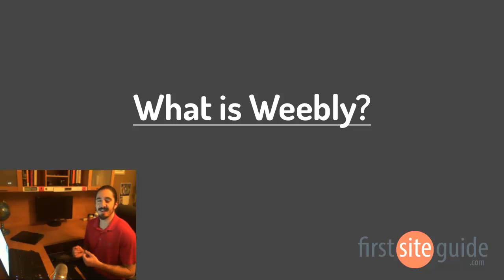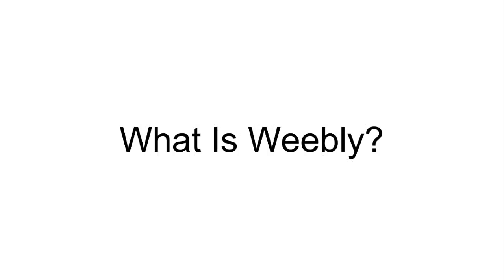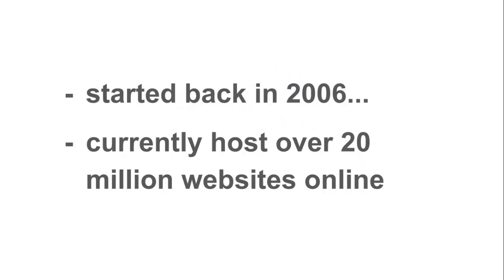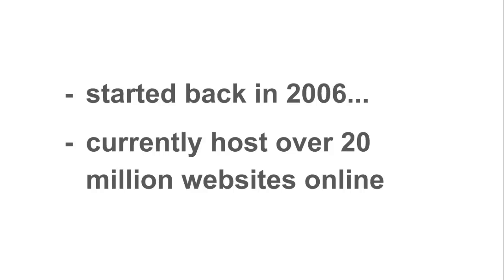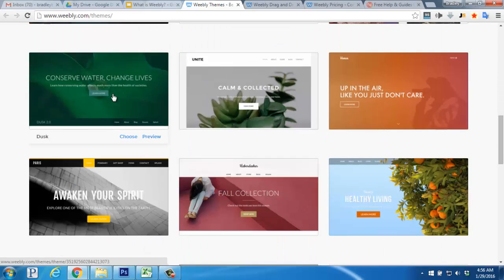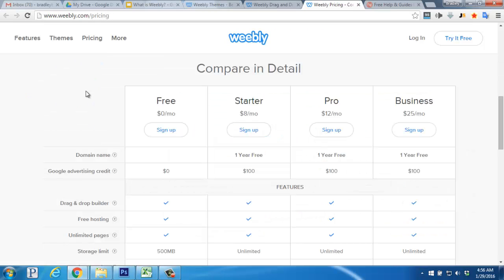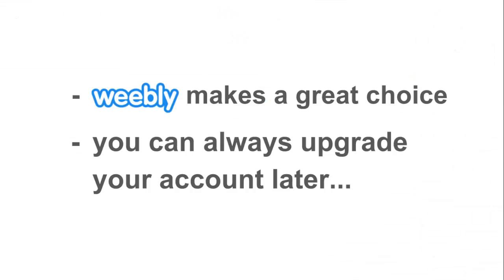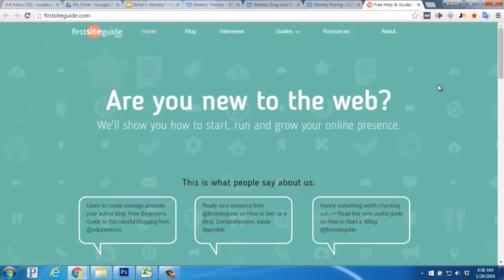What Is Weebly?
Video Transcription

Hey there, this is Brad from Firstsiteguide.com, and in this video I'll be answering the question, "What is Weebly?" I'll give you some background information on the platform, show you how it works, and also show you some examples. Let's go ahead and get started. Okay, so what is Weebly? Weebly is a do-it-yourself, free website builder that allows you to set up and host your website while customizing it with a drag and drop widget site builder.

Started back in 2006, the features and functions have improved drastically over the years as Weebly has grown by leaps and bounds. They currently host over 20 million websites online and receive over a million visitors per month. While the service is free, you will need to upgrade to access more features, use your own domain, and unlock unlimited storage space. The themes Weebly uses are designed to fit for many different kinds of websites, whether it's for a business, a blog or a restaurant. The easy to use, what you see is what you get editor is one of the biggest features Weebly is known for, making it easy to see exactly what you're changing and what features you're using. Each basic account comes with 500 megabytes of storage space. You will need to upgrade to remove the Weebly branding or have access to the e-commerce features to sell your own products.

Overall, Weebly makes a great choice for newer website owners who'd like to put the website together themselves and also end up with a really elegant design. The free account will allow you to get used to the platform, and you can always upgrade your account later.

If you'd like to get a website set up with Weebly or another content management system, we have a bunch of helpful video tutorials and guides over here on our website at firstsiteguide.com. We'd also be happy to help you out with any questions you might have, so feel free to contact us. Take care and enjoy your new website.